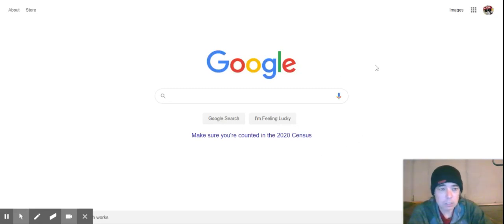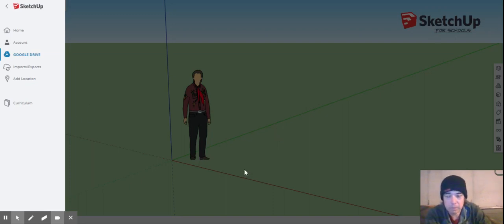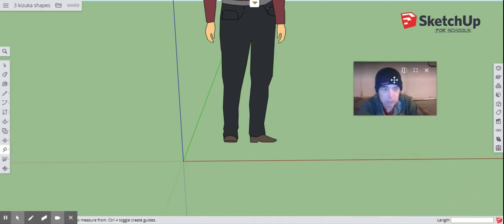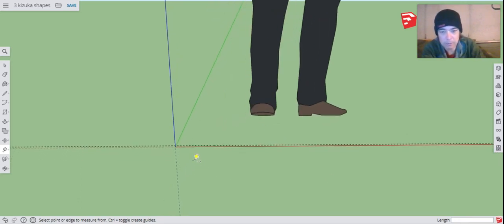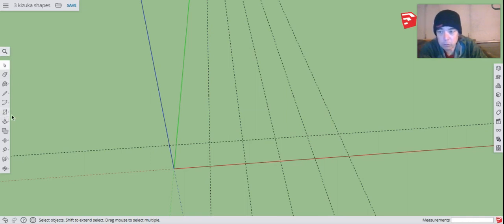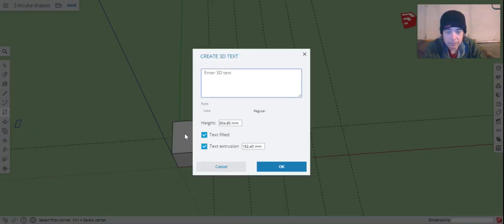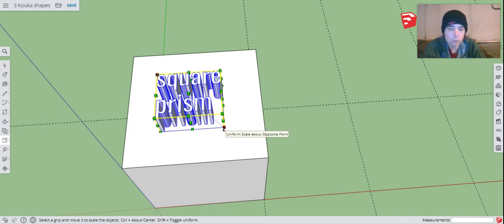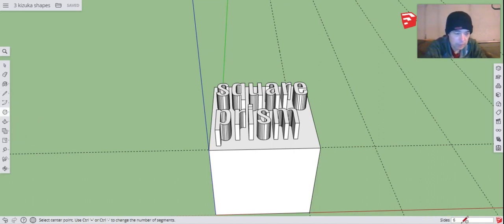Moving towards 3D Printing